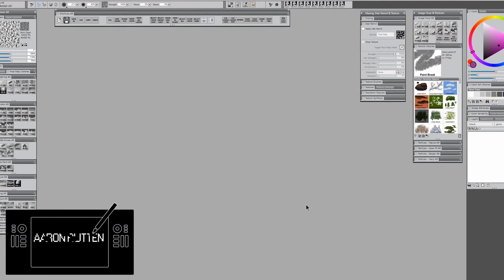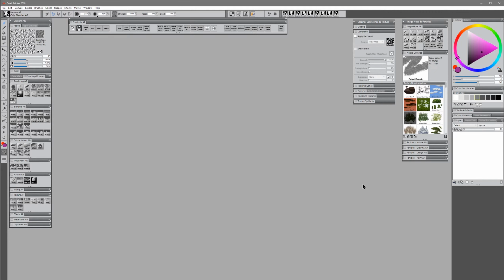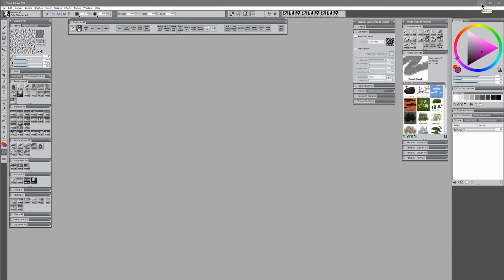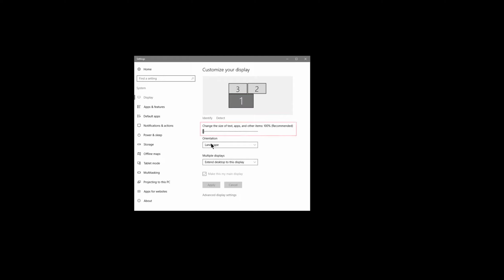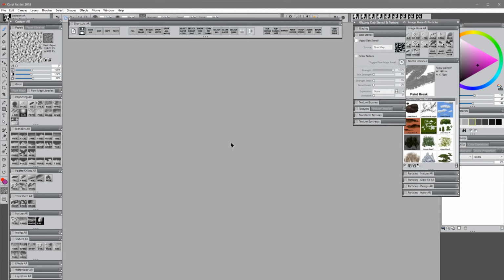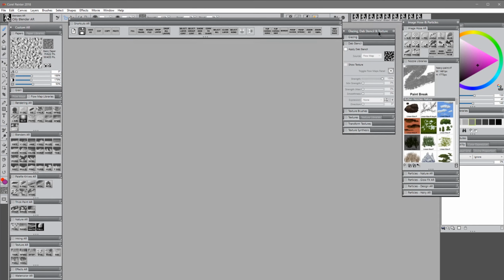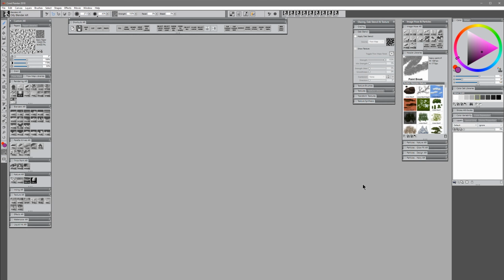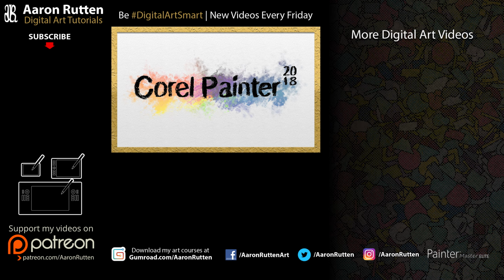How to Make Your Digital Art Interface Larger or Smaller - Corel Painter Tutorial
Learn how to scale the size of the User Interface (UI) in Corel Painter and other digital art applications for Windows applications with this quick tutorial. This will allow you to make elements like labels and buttons larger or smaller depending on your preference.